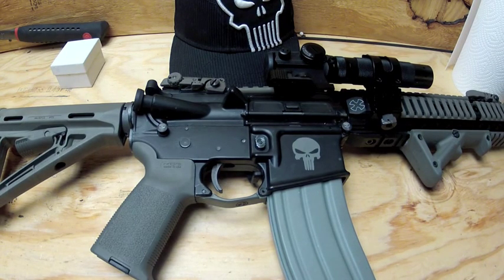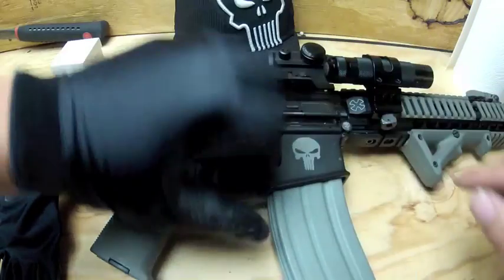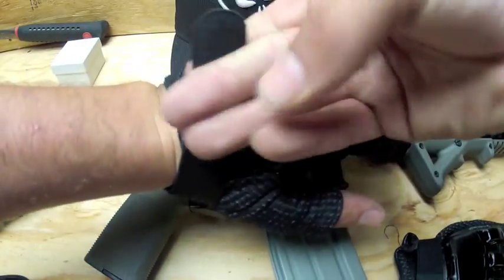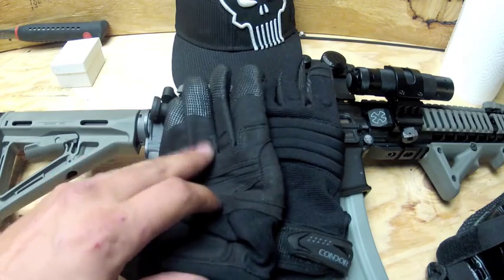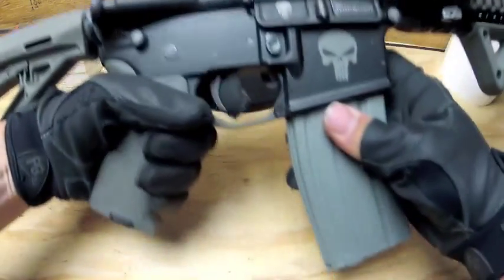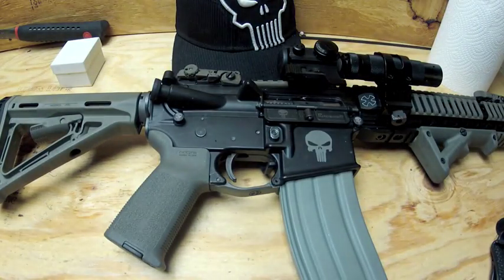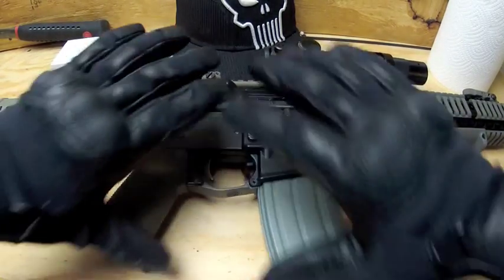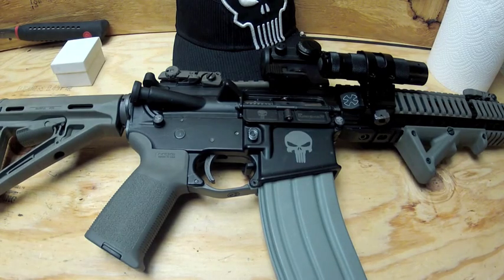Airsoft Glove Review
This is a review on some of the gloves that I wear and run during airsoft play